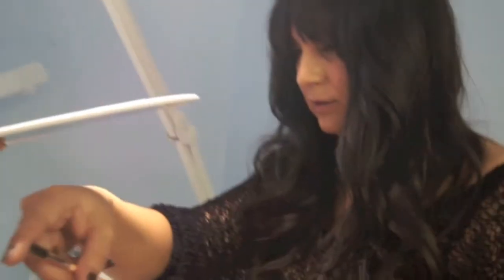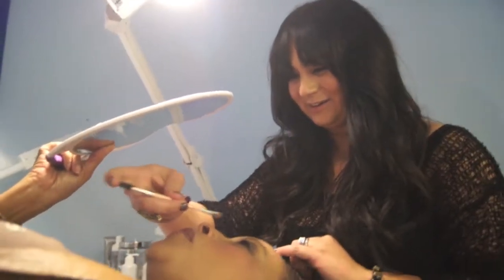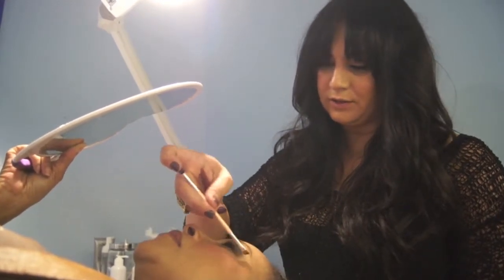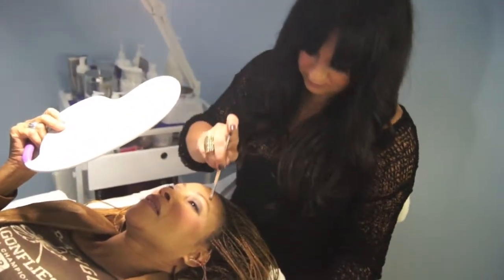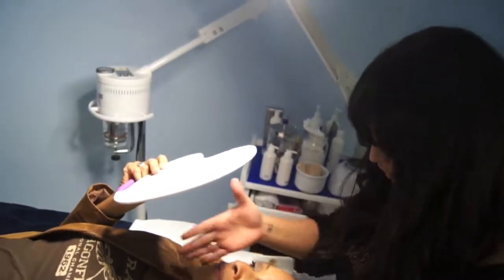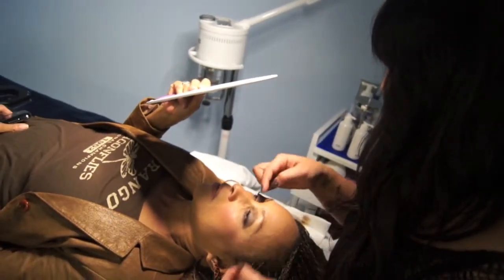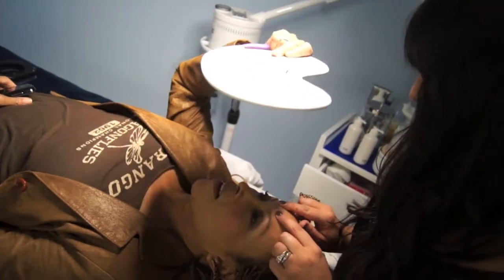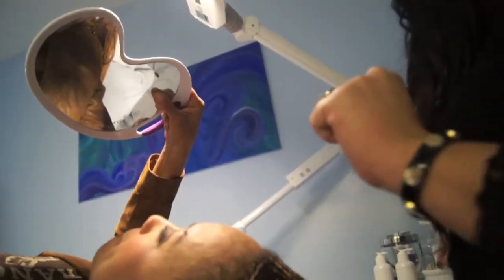How To Get Great Brows with Joy Parris at Blue Medi Spa Grand Opening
Its all about beauty at Blue Medi Spa. Rich Girl host Joy Parris got the royal treatment at Blue medi spa from eyebrow shaping to facial!